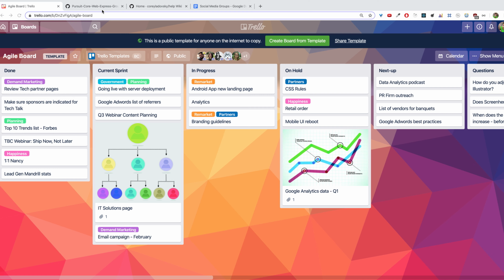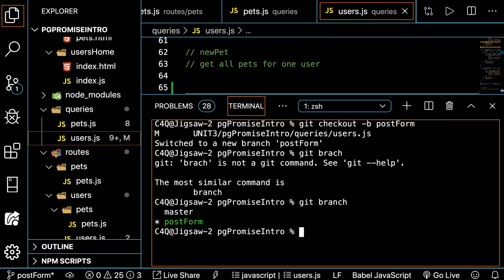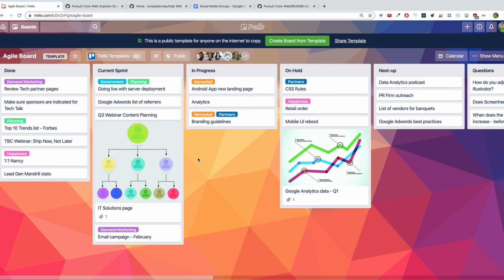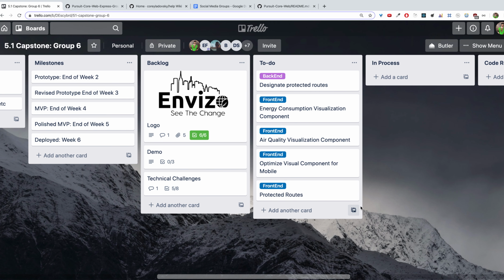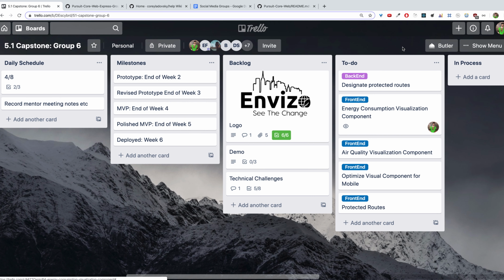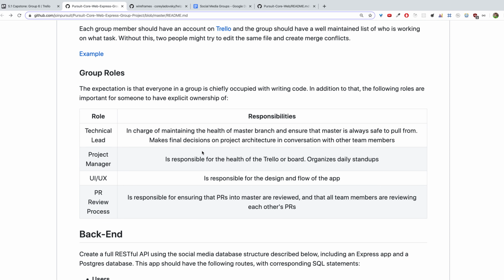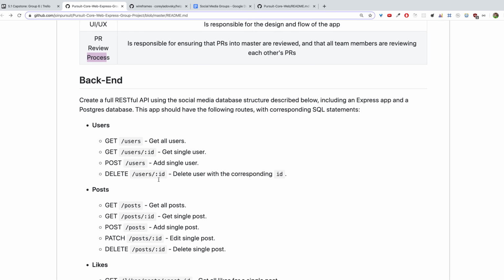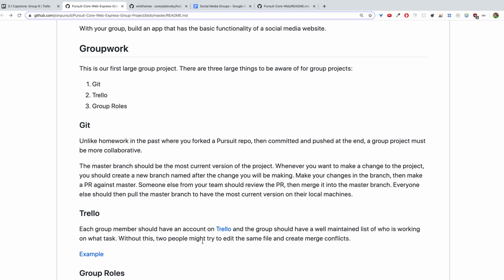Group Project Details